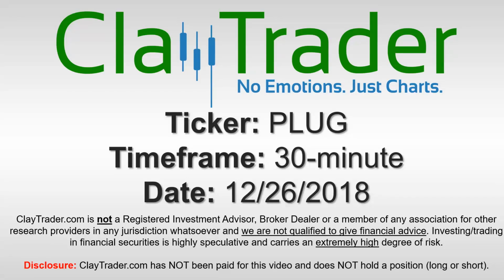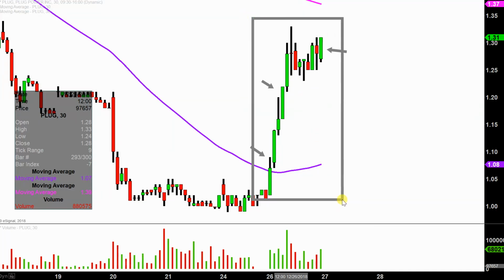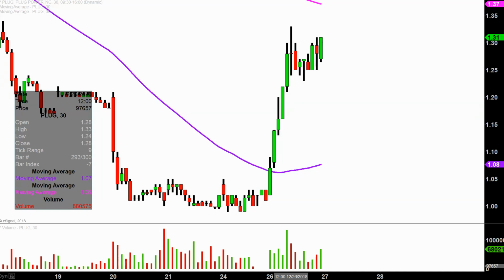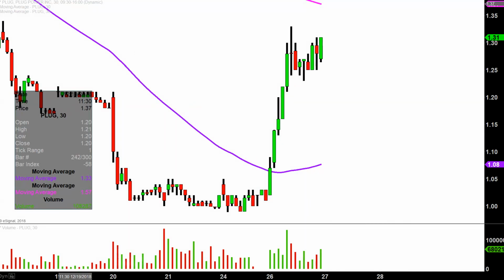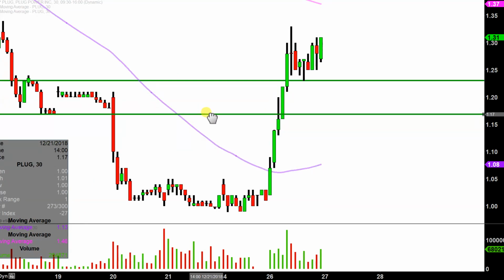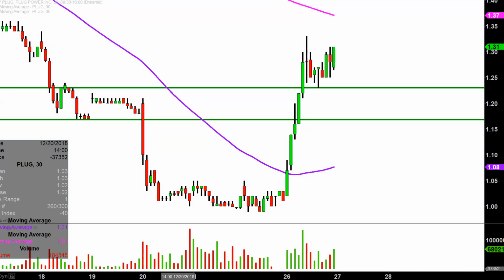Plug Power Inc. - PLUG Stock Chart Technical Analysis for 12-26-2018